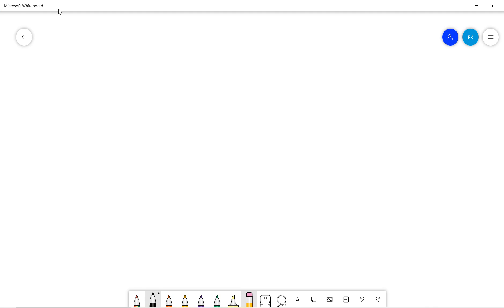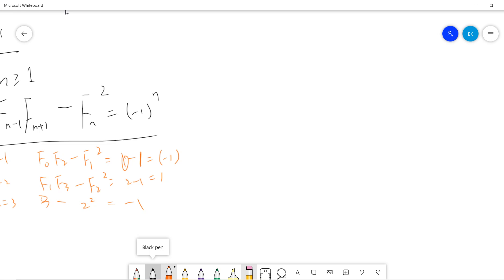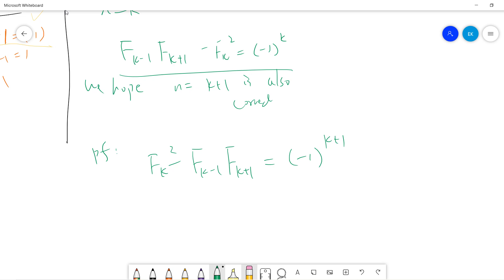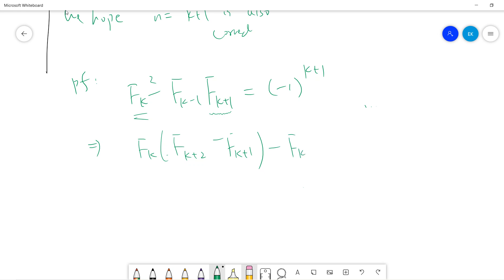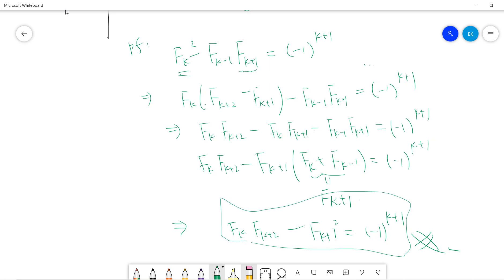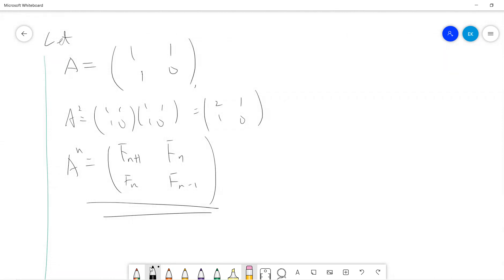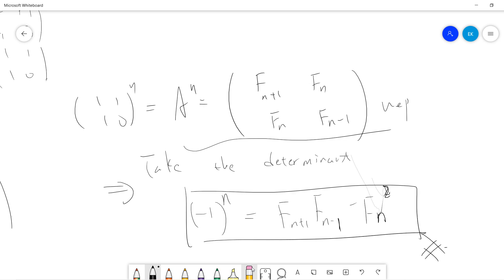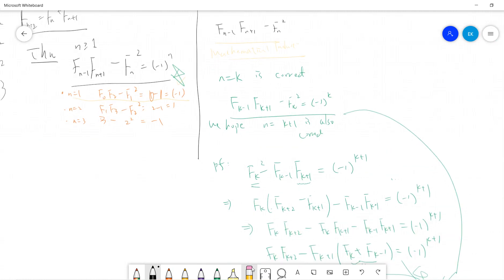Two proofs of Strange property of Fibonacci series: F_n-1 F_n+1-F_n^2=(-1)^n